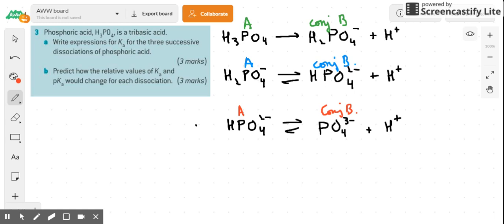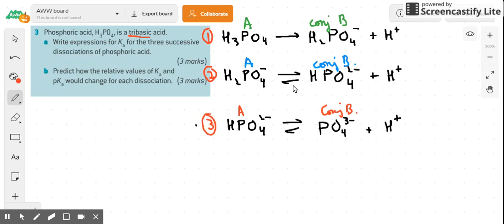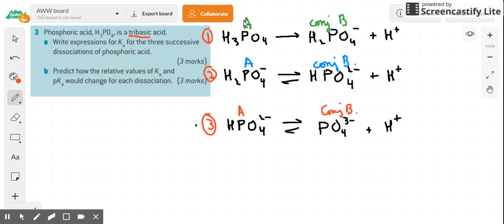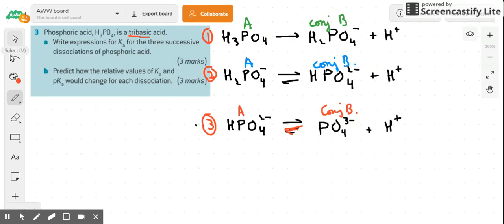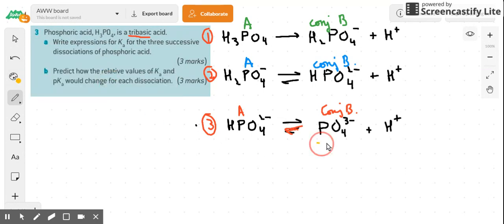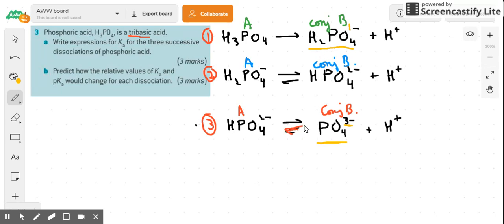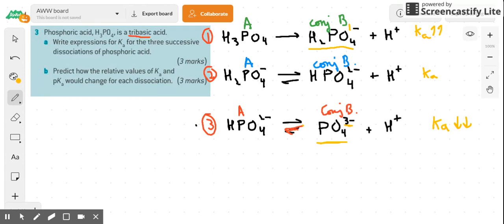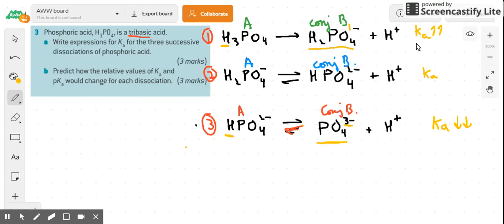Multiple acid dissociations, comparison of Ka - Challenge (A Level Chemistry Edexcel, OCR, AQA)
Hello, my name is Fran and I teach Chemistry. If you have any A level or GCSE Chemistry questions,  you are welcome to drop them in the comments

If you like the video I’d be grateful if you press “like”